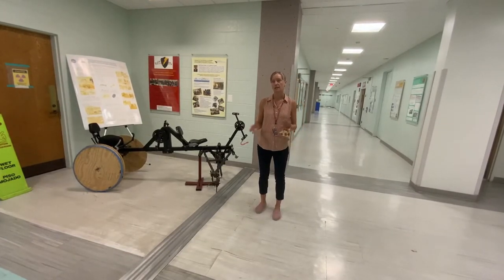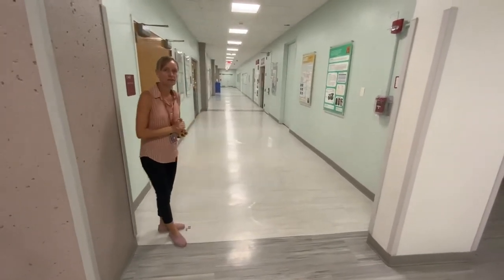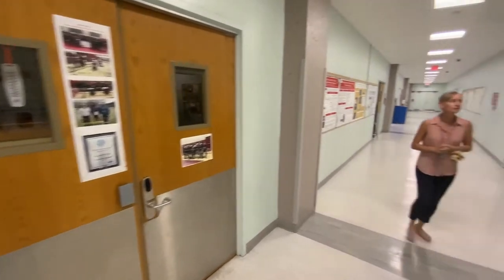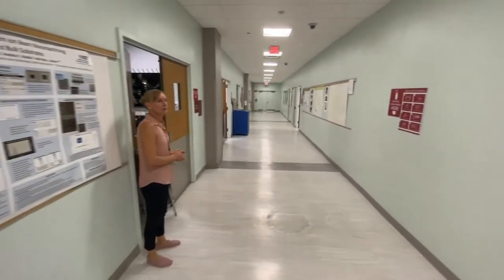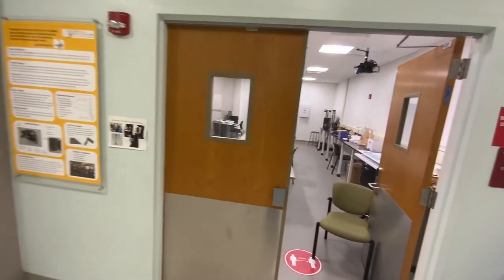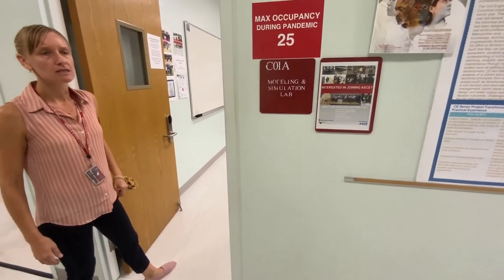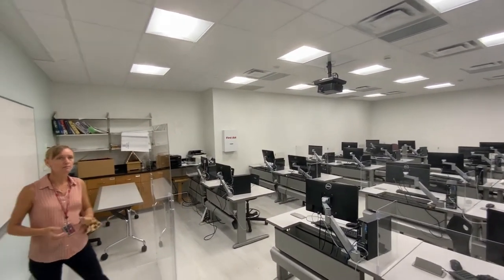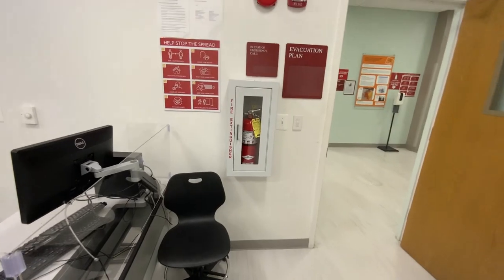32 C Corridor C01A Modeling Simulation Lab-Klein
Dr. Klein tours 32-C level corridor and C01A Modeling simulation lab.